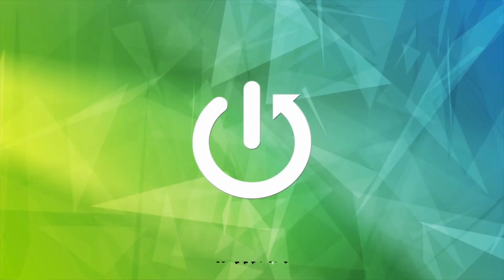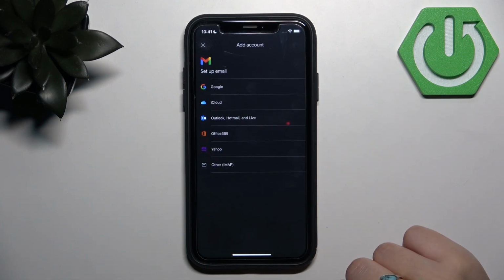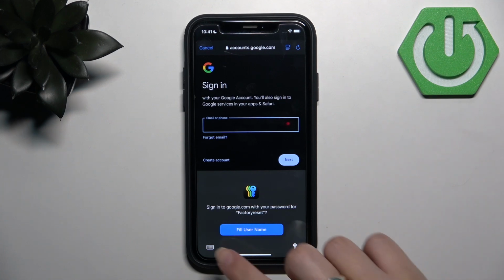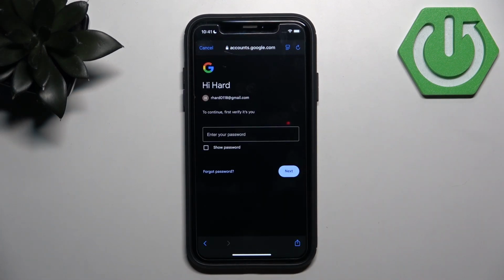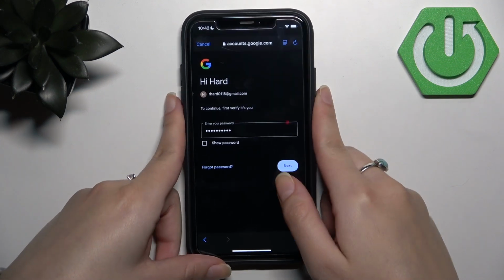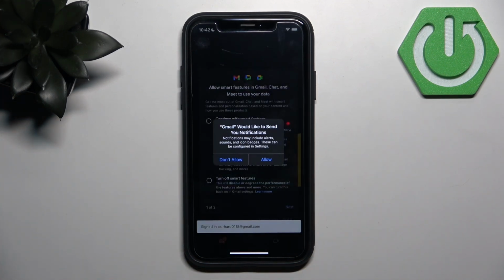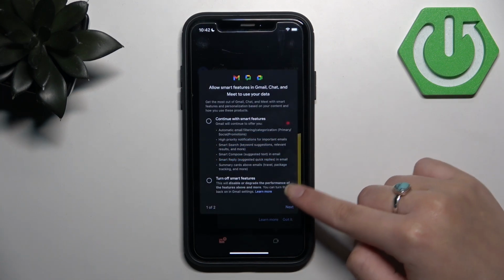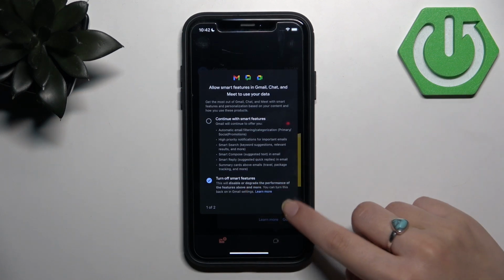How to Sign In to Gmail Application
Learn how to sign in to the Gmail app quickly and securely on your smartphone. This step-by-step guide will help you access your emails, manage multiple accounts, and sync your data for seamless communication across devices. Ideal for new users or anyone switching phones and needing to log back in.

How to sign in to Gmail app?
Where to enter Gmail credentials?
How to add Gmail account on iPhone?